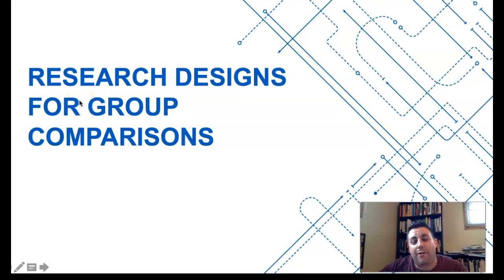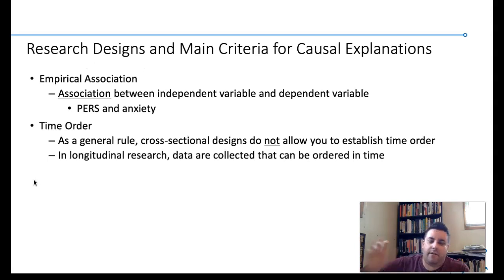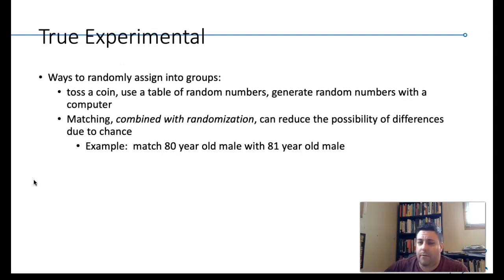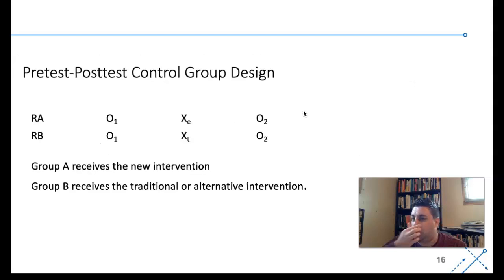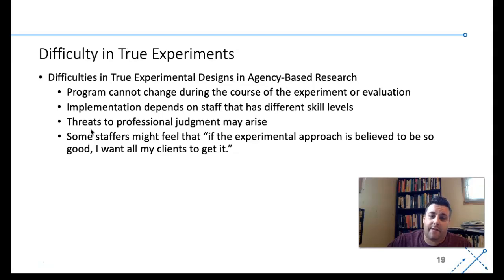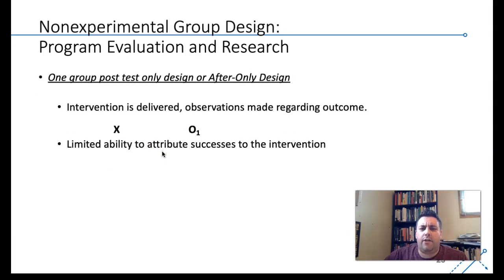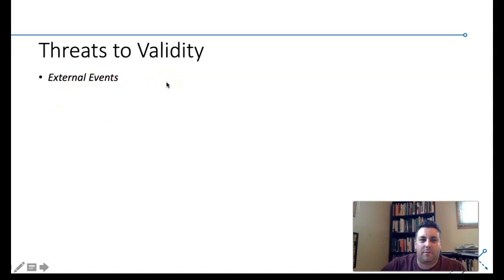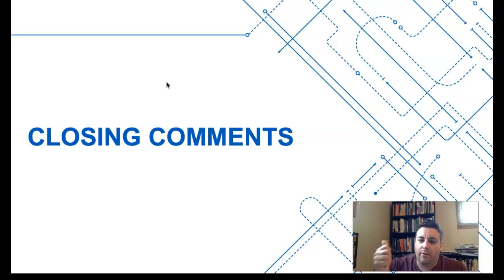Research methods in social work: Group designs